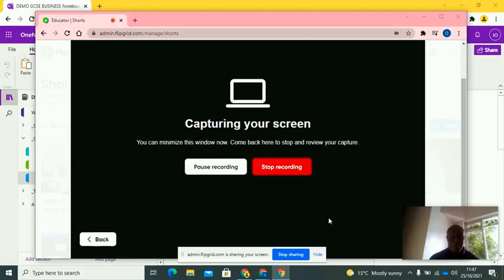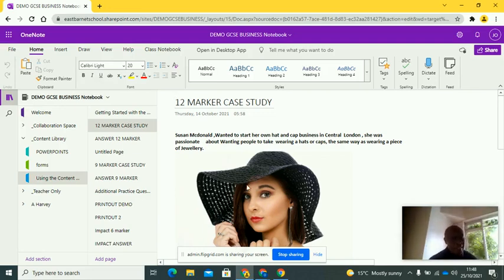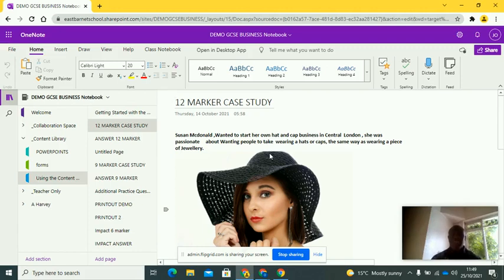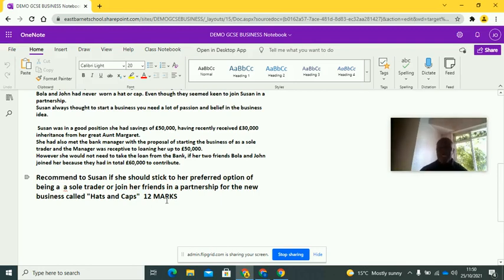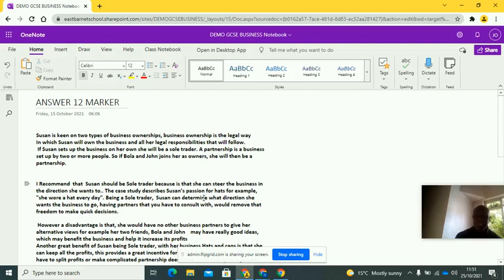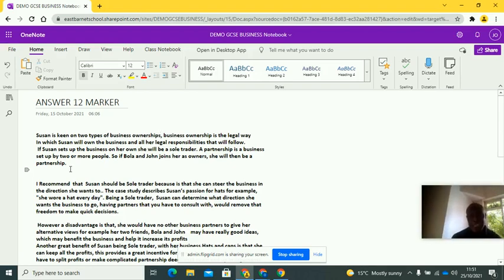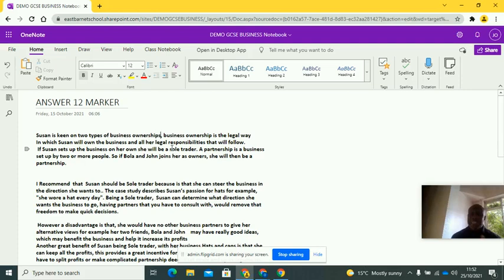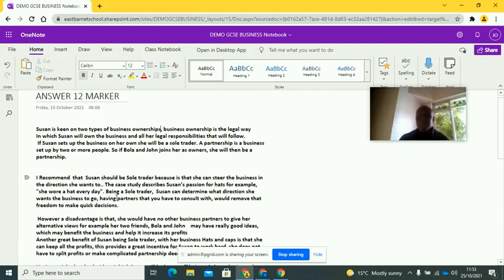AIM FOR THE MAXIMUM! 12 marker Business GCSE.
Shows how to answer a 12 marker in business GCSE.  It follows the AQA specification but will be beneficial for all bodies.